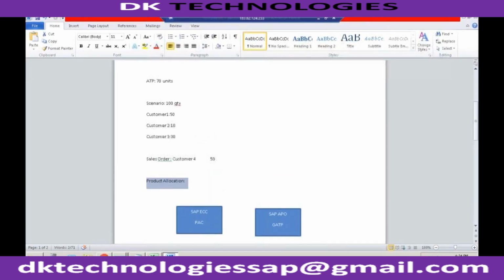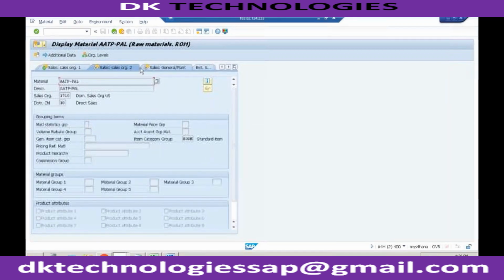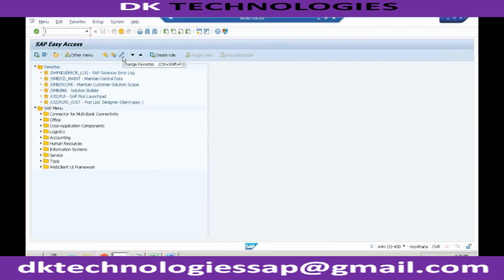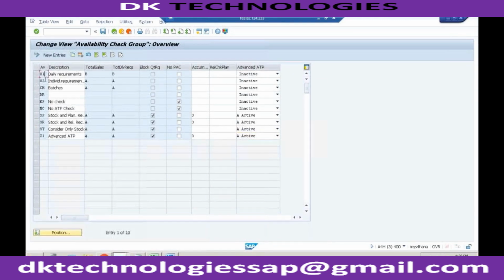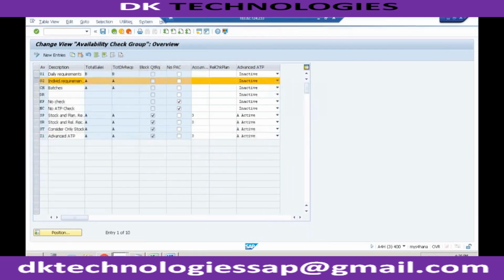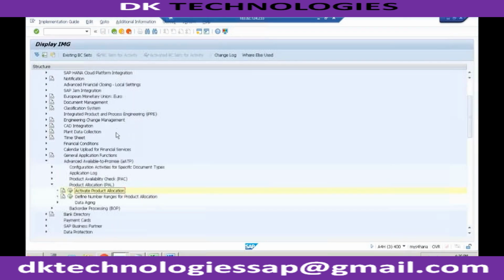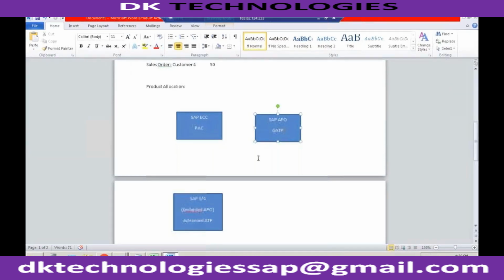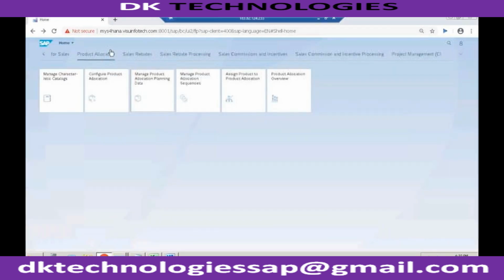How to Configure Advanced ATP | BOP | PAL in - S4HANA | Sales Distribution in Sap | DK TECHNOLOGIES